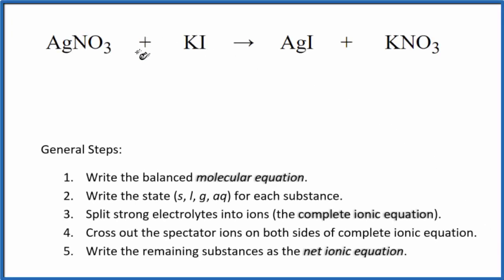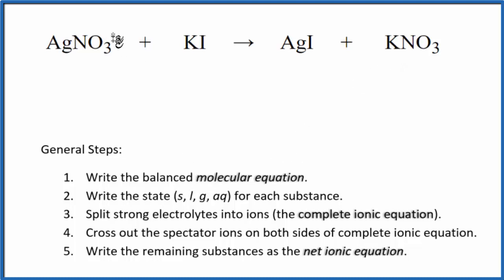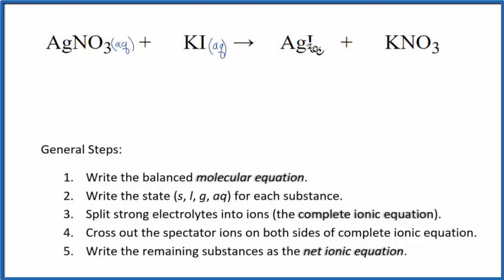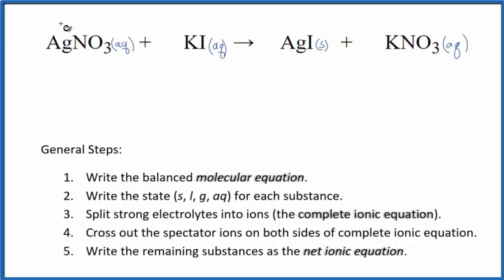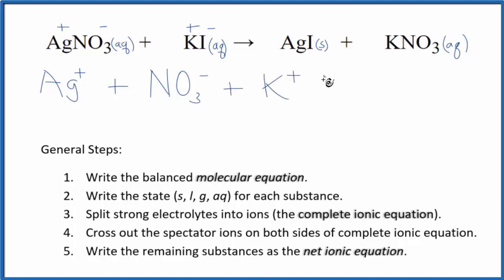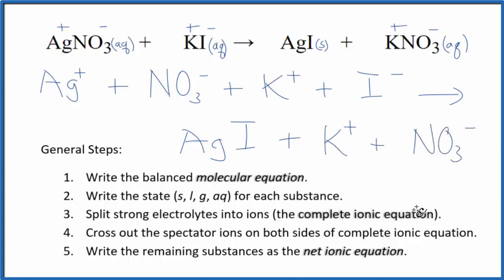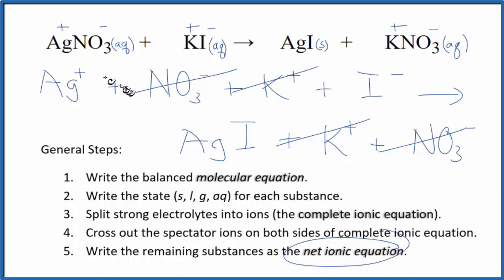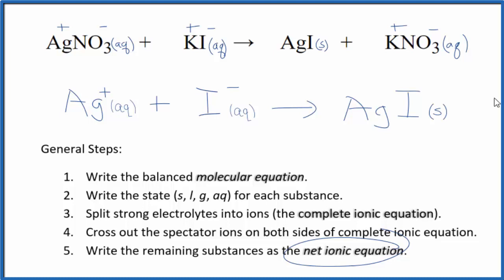How to Write the Net Ionic Equation for AgNO3 + KI = AgI + KNO3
There are three main steps for writing the net ionic equation for AgNO3 + KI = AgI + KNO3 (Silver nitrate + Potassium iodide). First, we balance the molecular equation.

If you are unsure if a precipitate will be present when writing net ionic equations, you should consult a solubility table for the compound.  Another option to determine if a precipitate forms is to have memorized the solubility rules.  In this reaction, AgI will be insoluble and will be a precipitate (solid) and fall to the bottom of the test tube.  We therefore write the state symbol (s) after the compound that precipitates out of solution.

Important Skills

More Practice

General Steps:

1. Write the balanced molecular equation.
2. Write the state (s, l, g, aq) for each substance.
3. Split soluble compounds into ions (the complete ionic equation).
4. Cross out the spectator ions on both sides of complete ionic equation.
5. Write the remaining substances as the net ionic equation.